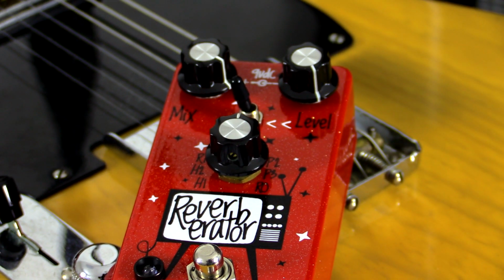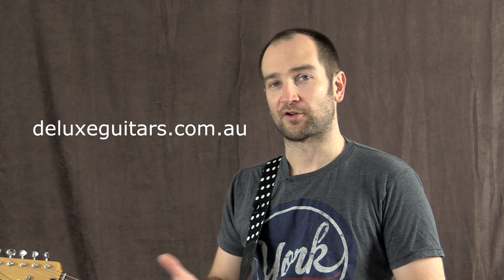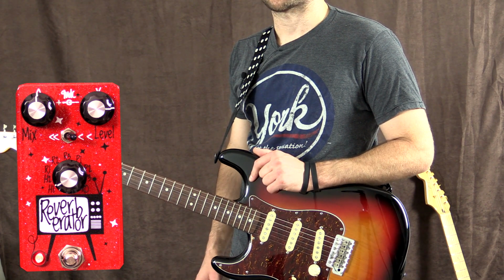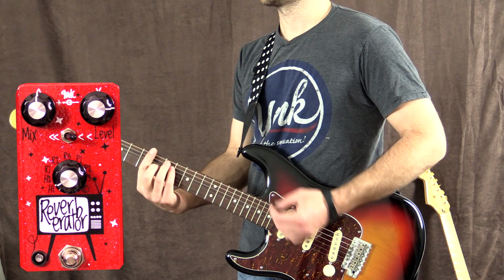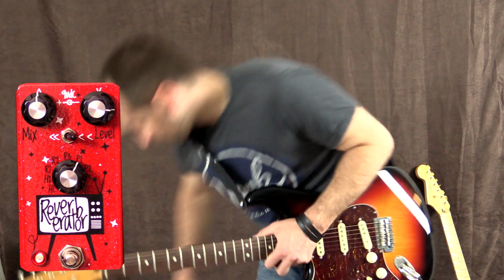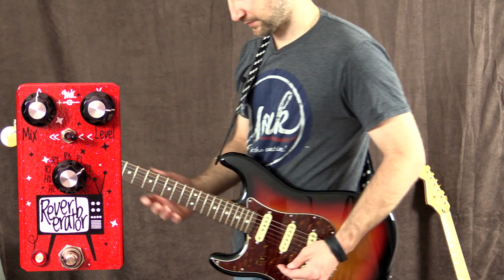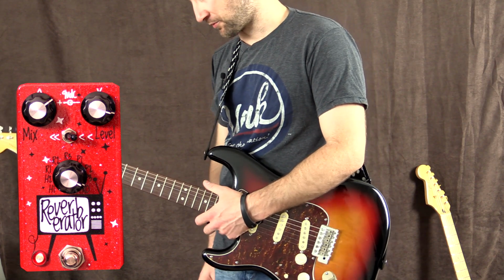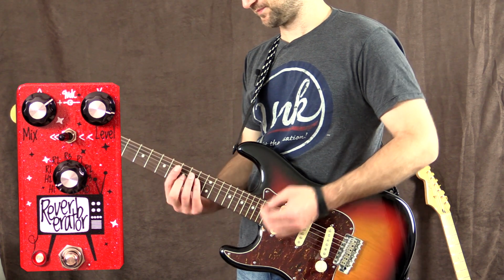Dr Scientist Reverberator Pedal Demo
The Dr Scientist Reverberator pedal is a boutique and Canadian made Reverb pedal with some great sounding room and plate reverb tones.  One of the best feature is the switch in the middle which allows you to change the time of the reverb from short to long delay.  The preset furtherst to the right is a Tremolo and Reverb combination which totally rocks.

The gravity wells of the Alpha-9 quadrant are the universe's deepest, their ability to expand matter legendary throughout the stars as powerful and unyielding. It is from these gravity wells that Dr. Scientist's Reverberator pedal takes its influence: with nine different reverb effects you can go from the deepest, wettest recesses of space to a tone-enhancing small room. Use the mix knob to blend your wet, reverberating signal with your analog dry signal, control the gain and rate of decay, have control over all aspects of your tone. Don't be caught cruising the cosmos without this kind of power.